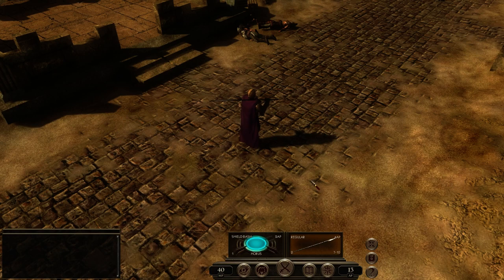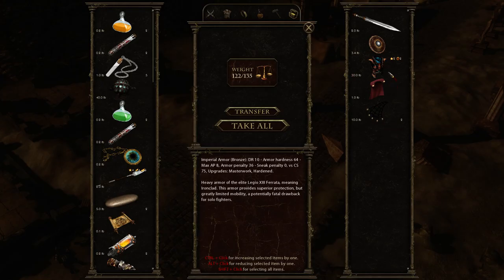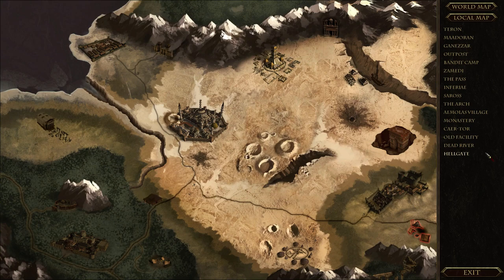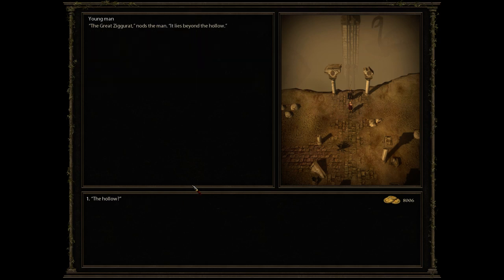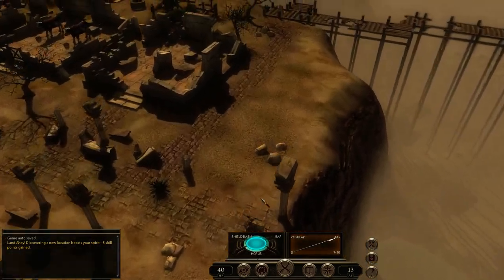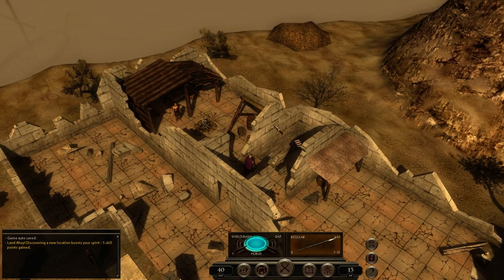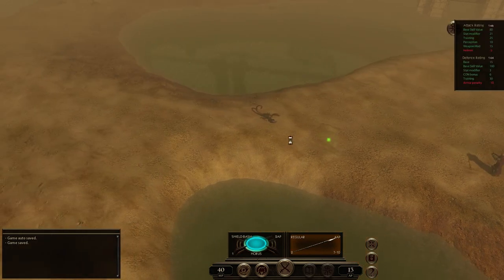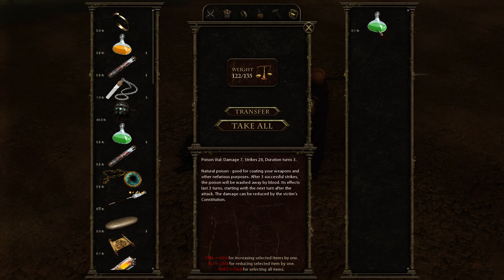Activating the Arch - Let's Play The Age of Decadence #45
Let's play this very promising, very independent, very old school BRAND NEW RPG by Iron Tower Studio.

The Age of Decadence has had the longest development I can remember off the top of my head. It's actually been in development since March 2004, that's 11 and a half years of development! It's obviously a game born out of love and passion for RPGs, and the team, led by Vdweller, has been through a whole lot since then.

The game is about a bleak dying world and the struggles of the people in it. It's low-fantasy, post-apocalyptic and roman inspired all in one package, so it promises a fresh and original setting for us to explore, with, I expect, some very hard and cruel lessons to be learned in the meantime.

Now, I do warn you: this is one of those RPGs where your choices matter a lot, so we're never gonna be able to see and explore everything in one playthrough. But if you like this game, check the link bellow, because this Let's Play is gonna cover just one of the many different ways you can go about playing The Age of Decadence. But I do hope you like it!